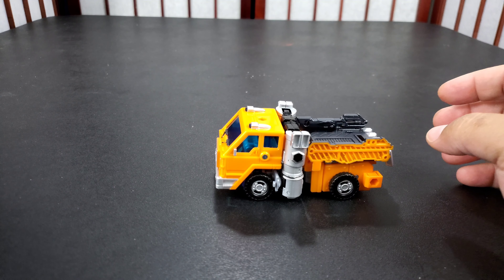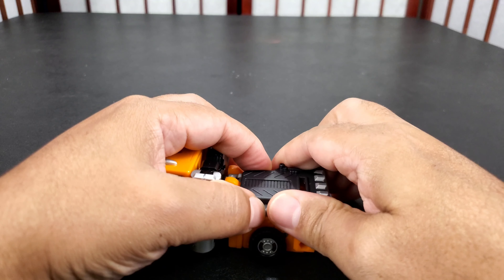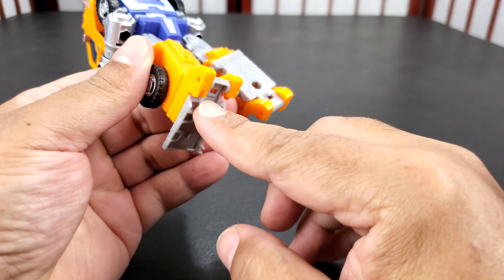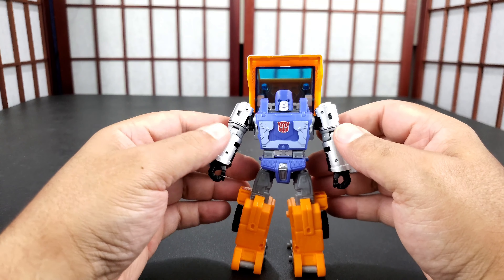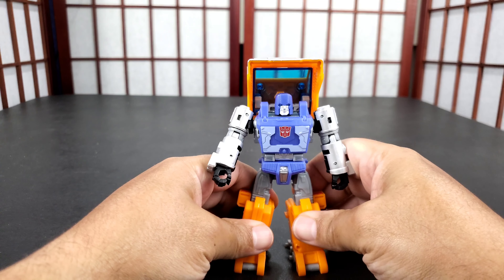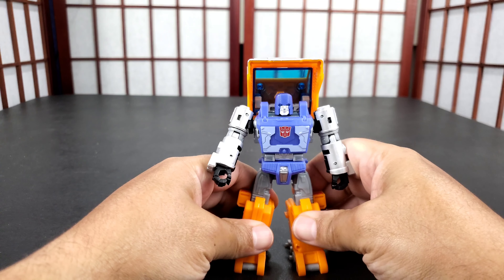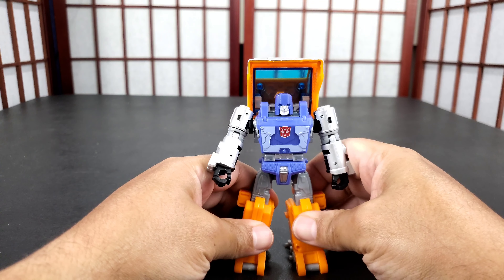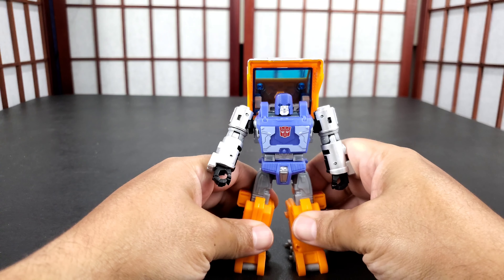Huffer - Transformers Kingdom Deluxe Review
Today I'm reviewing the Transformers War for Cybertron Kingdom Deluxe Class Huffer.

Intro and outro music can be listened to here:

and here

MY GEAR:

2.4GHz Wireless Lavalier Microphone,Saramonic Blink500

600W Day Light Umbrella Continuous Lighting Kit by LimoStudio:

ecoEfficiency 2-Pack of EN-EL14, EN-EL14A Batteries for Nikon:

Neewer CN-160 LED Digital Camera Video Lighting Kit: